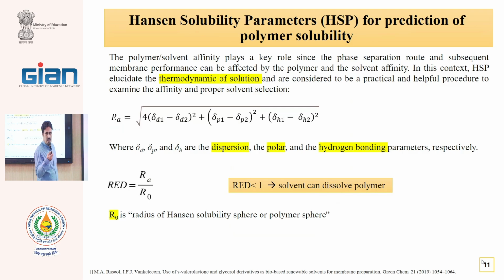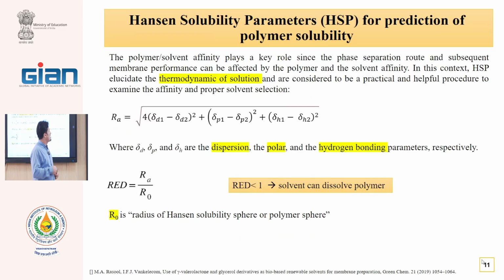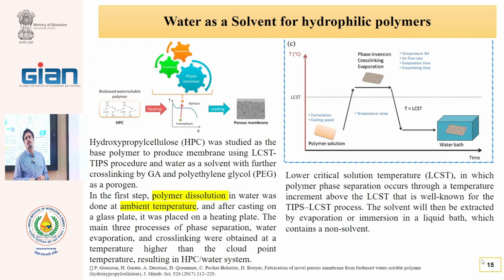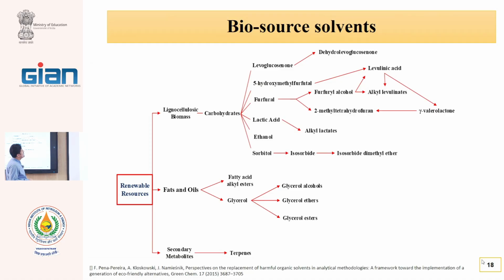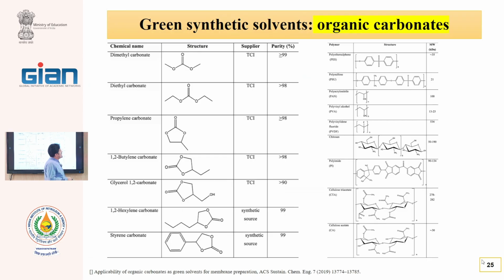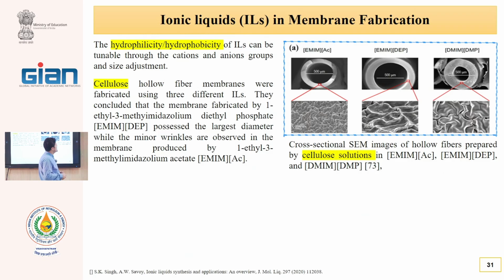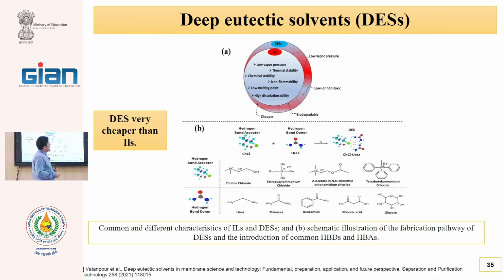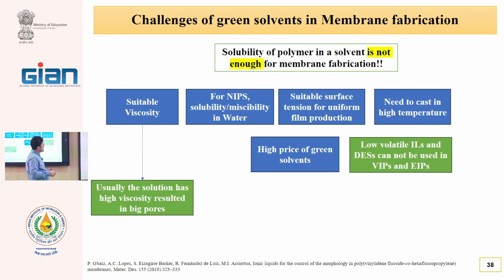L09 Environmental Applications of Composite Membranes - II